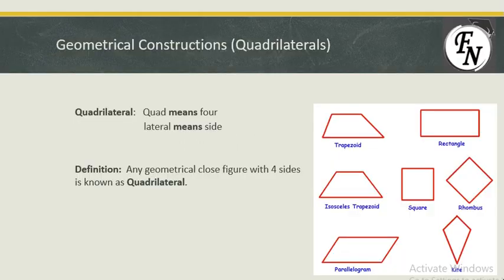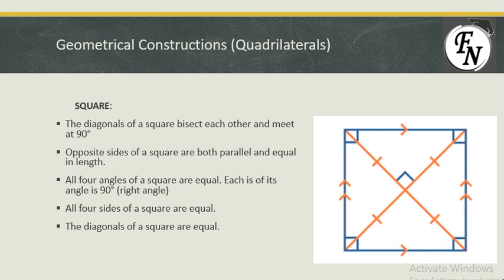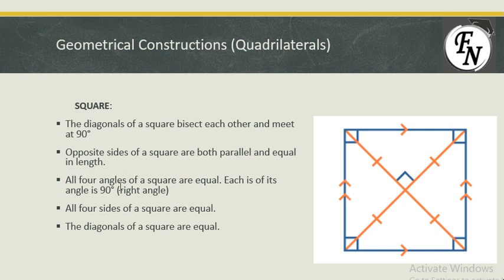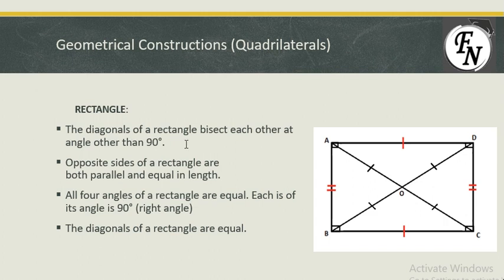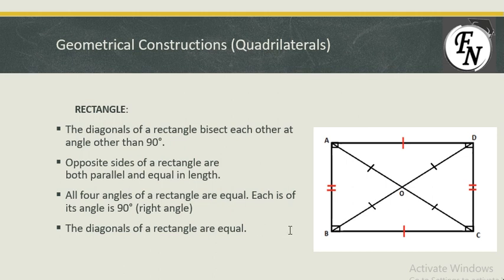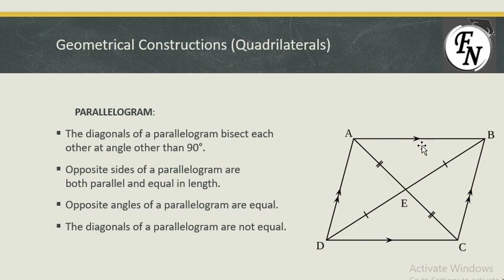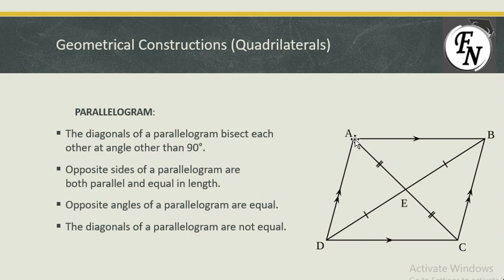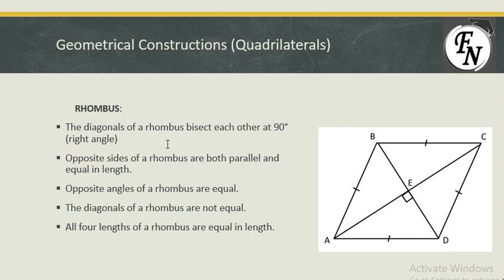Properties of Quadrilaterals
This video will make your understanding of properties of quadrilaterals you must memorize all these properties before solving or construction of any geometrical